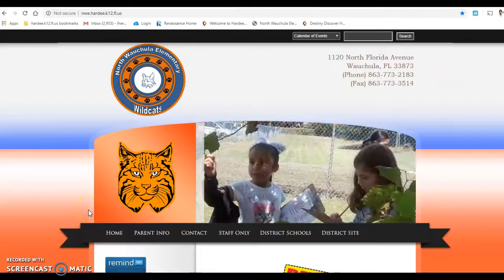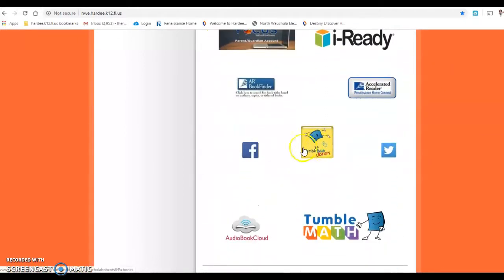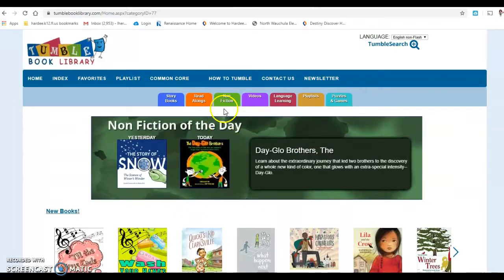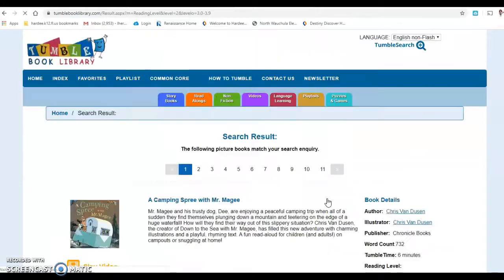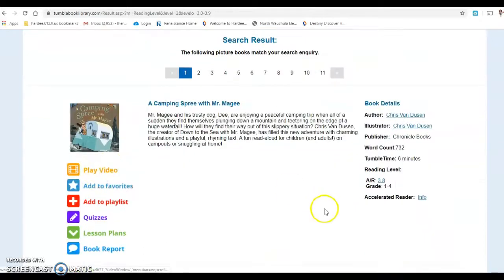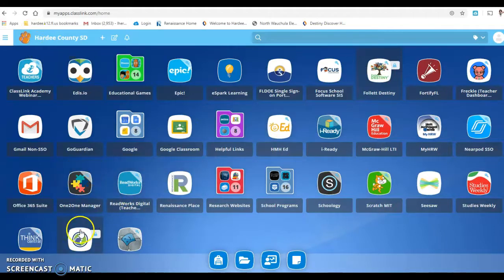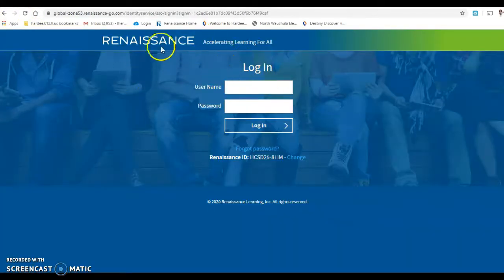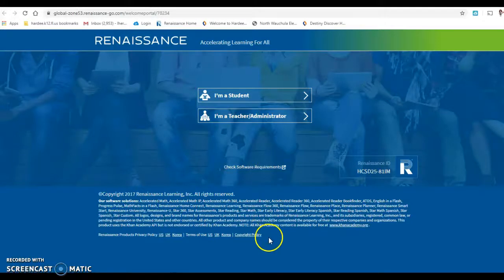How to access tumble books